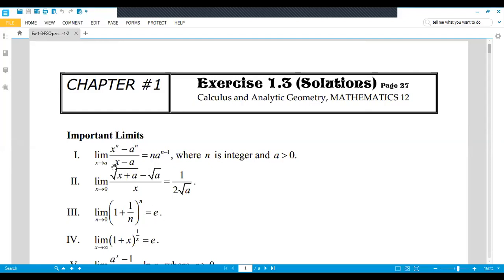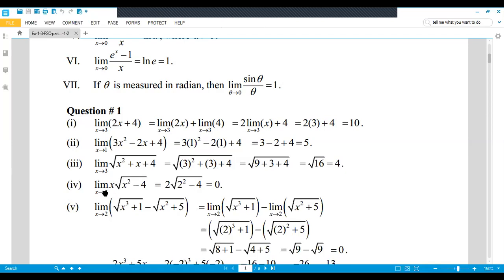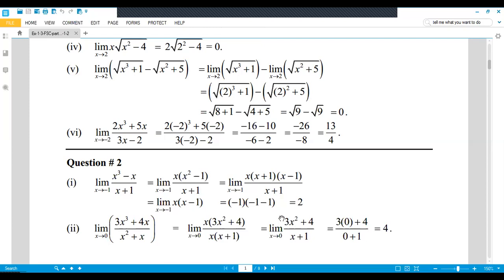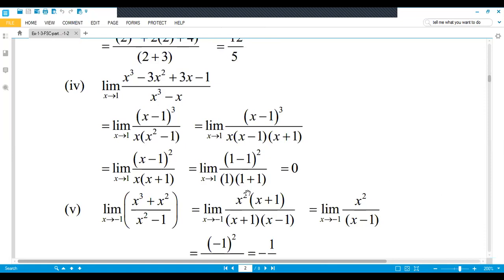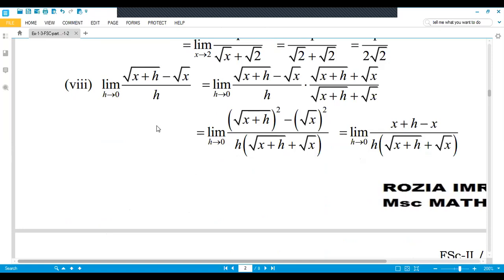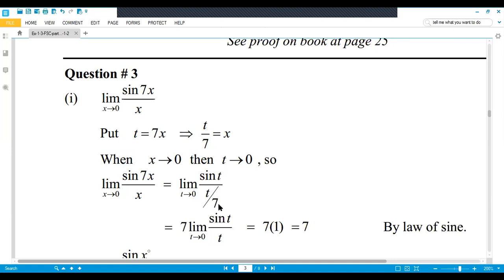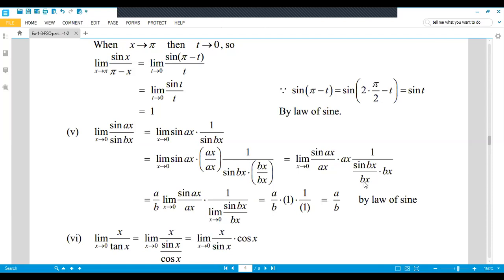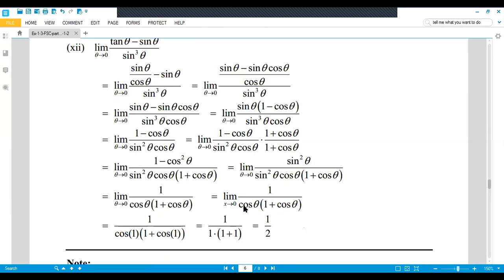Grade 12 Maths 4